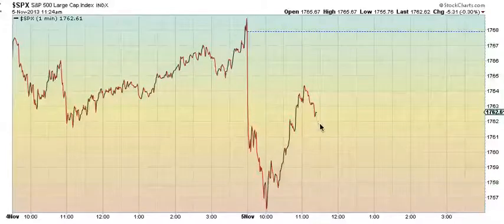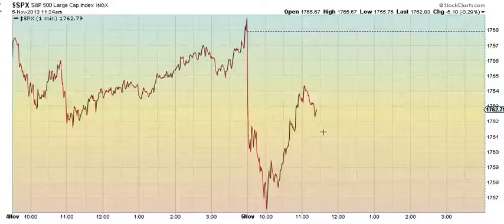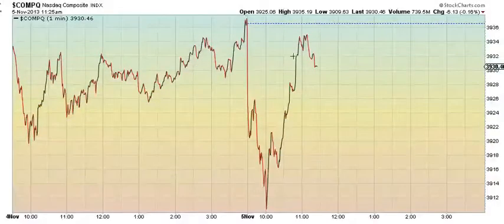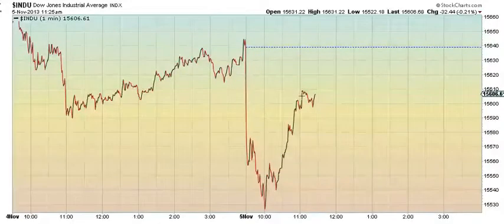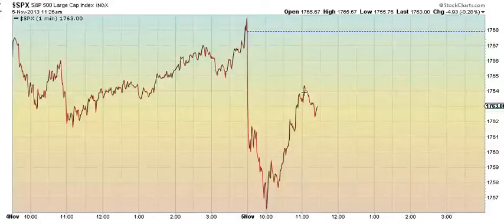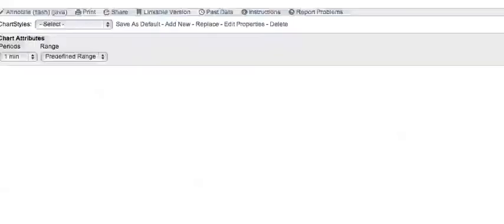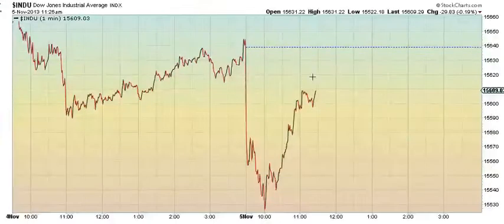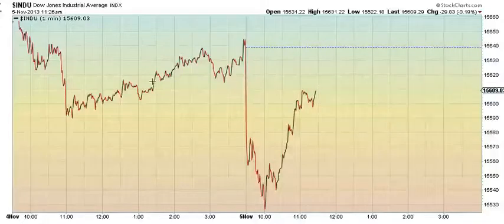Wavegenius Noon Video 11.05.13 - Intraday must break levels to prevent a full downward C